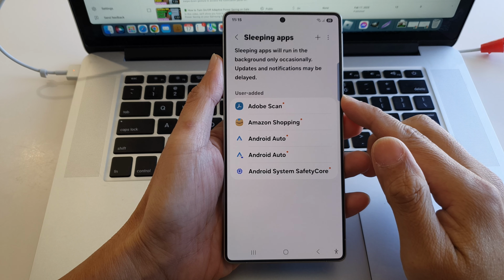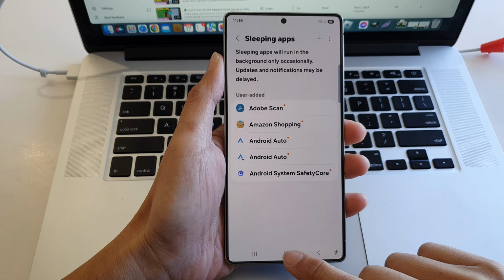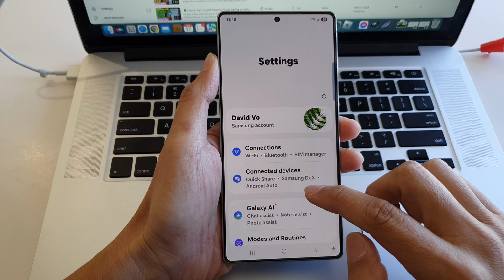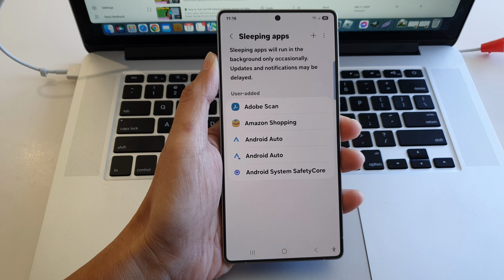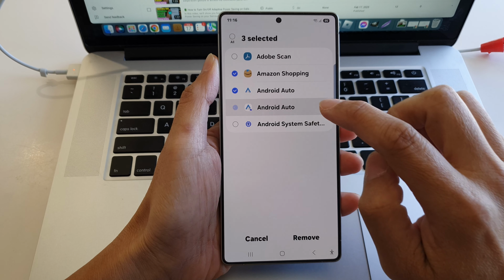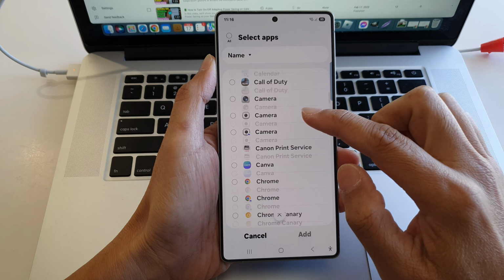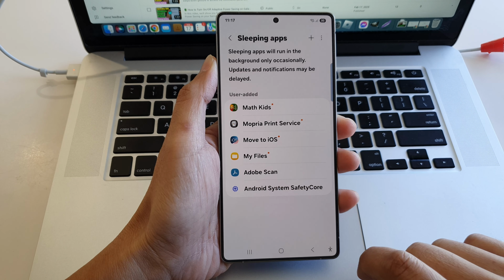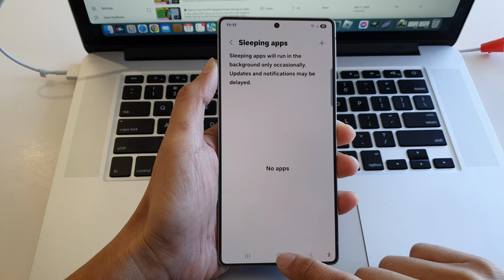😴 How to Add or Remove Apps to Sleeping Apps on Samsung Galaxy S25/S25+/Ultra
Learn how to add or remove apps to the Sleeping Apps list on your Samsung Galaxy S25/S25+/Ultra to optimize battery life and performance. Sleeping apps won’t run in the background, helping conserve power and improve efficiency.